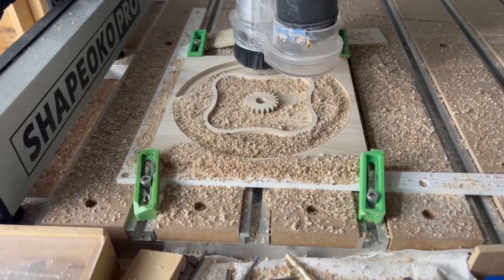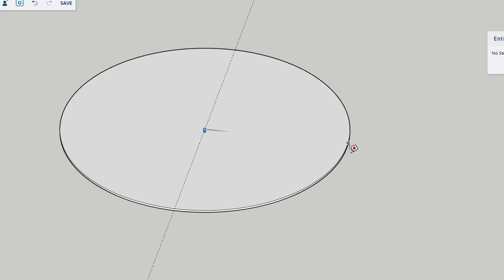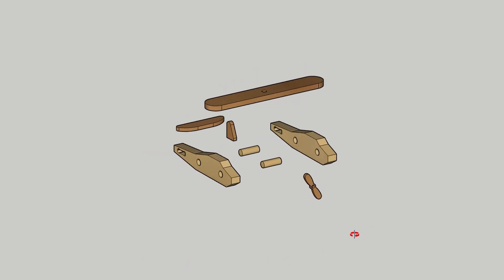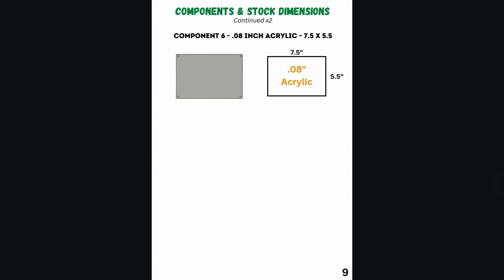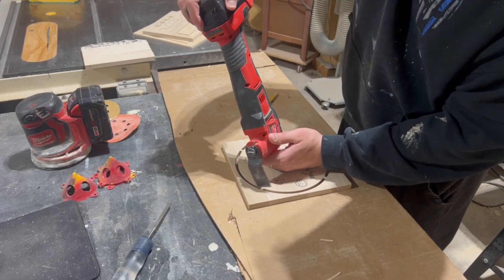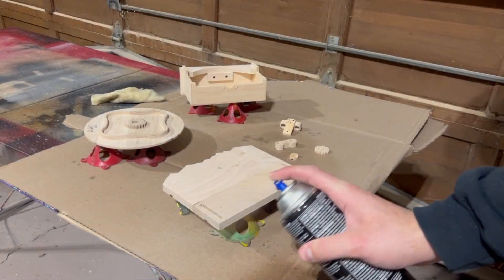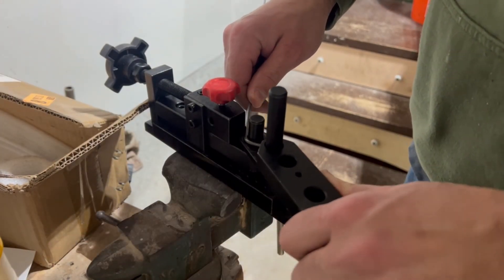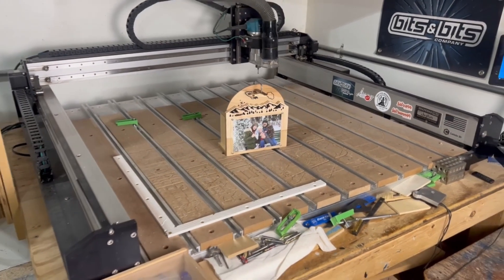CNC Woodworking: Picture Frame Music Box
In this video I’ll teach you exactly how to build a Picture Frame Music Box using a Desktop CNC Machine! This is a one of a kind project...until you build one! Have fun!

Hardware:
Music Box
Lock Washer
6mm Metal Rod

More of my Projects!

00:00 - Intro
01:43 - Design
05:44 - CNC Bits and Toolpaths
06:56 - Build Process
09:50 - Assembly